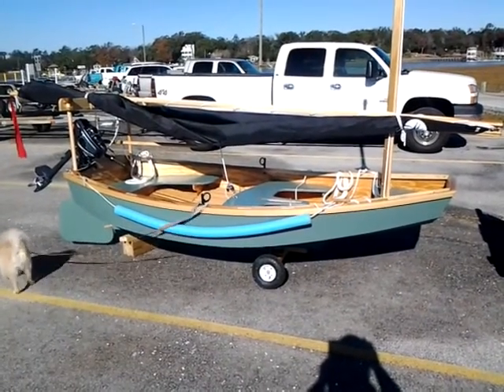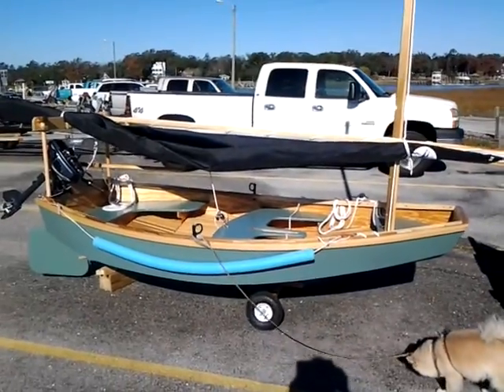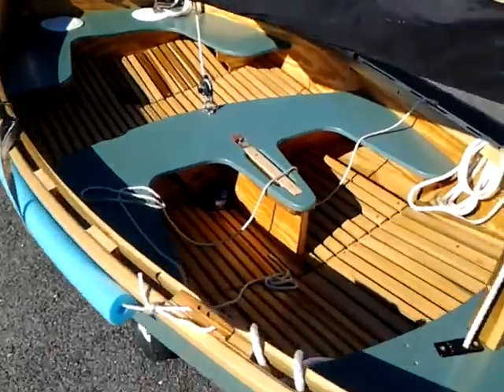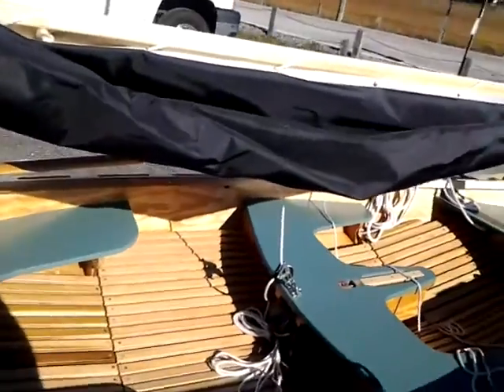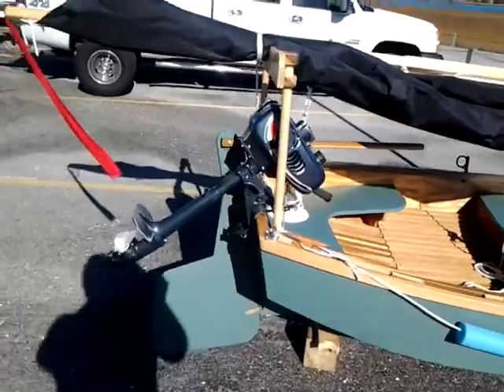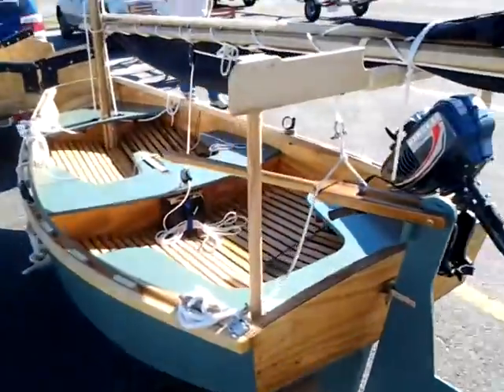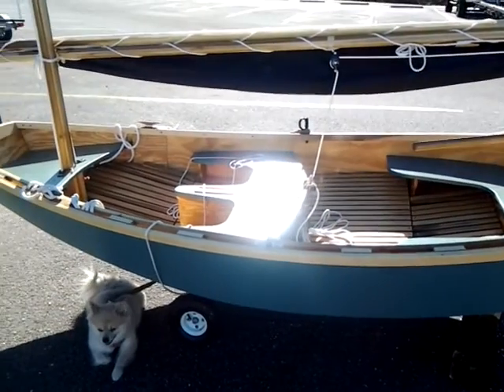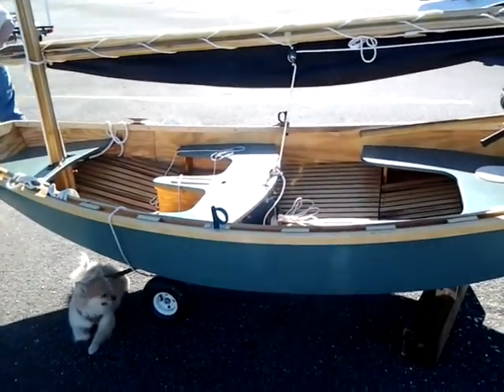Banks Channel Tender Finished (wazconcepts.com)